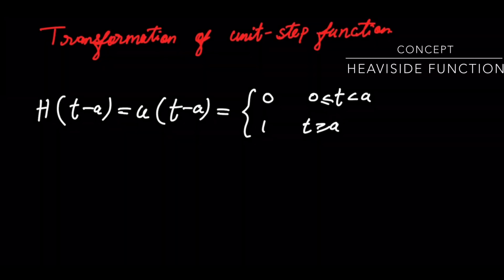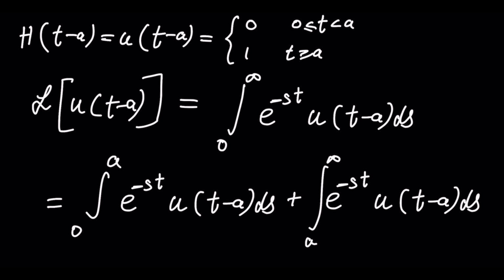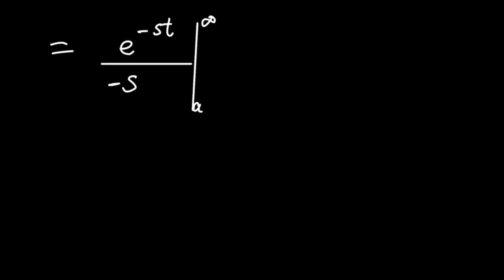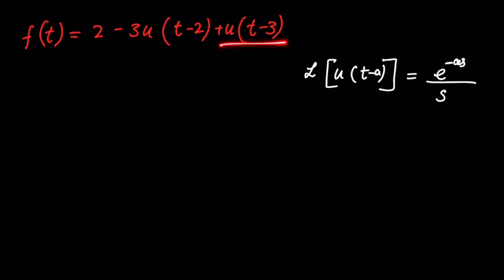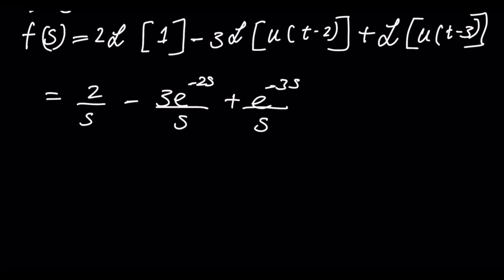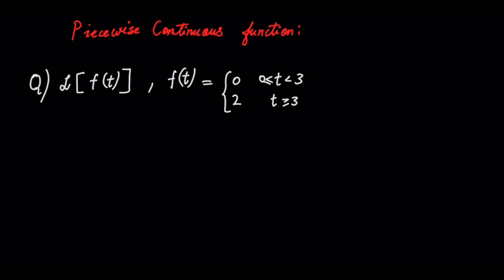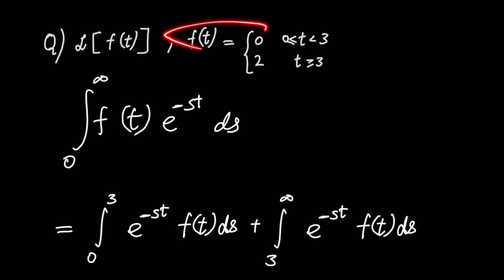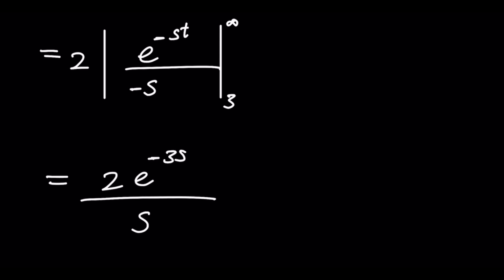Unit Step Functions & Piecewise Continuous functions || Lecture 3